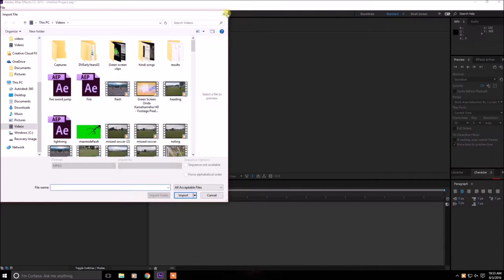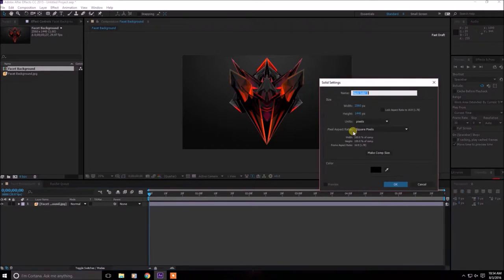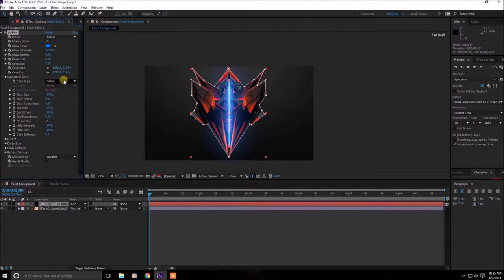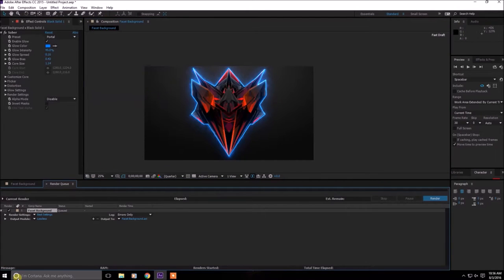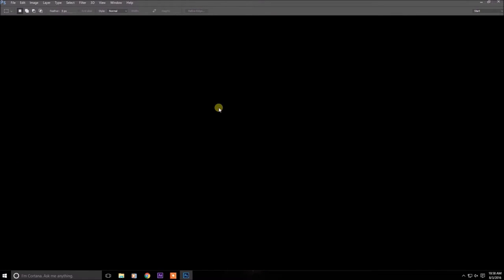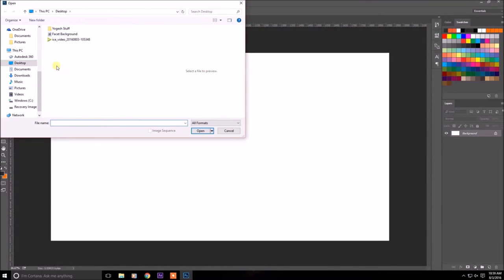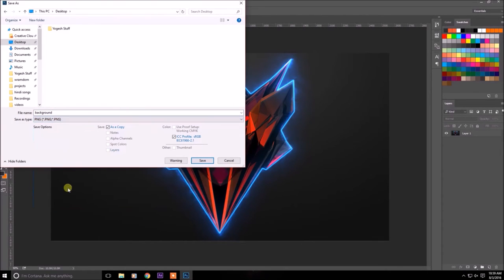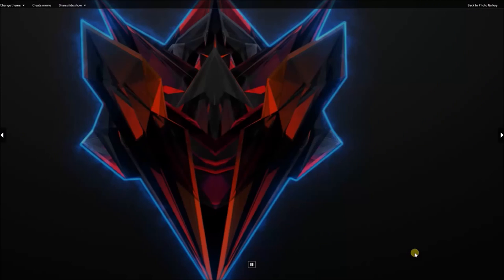How to Create Cool Backgrounds with AE Plugin Saber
Here is a tutorial on how to create awesome backgrounds with Adobe After Effects and The plugin Saber.